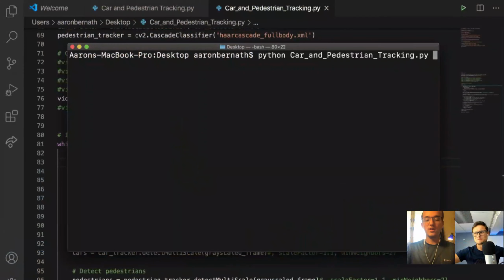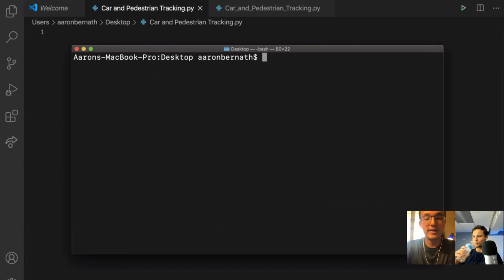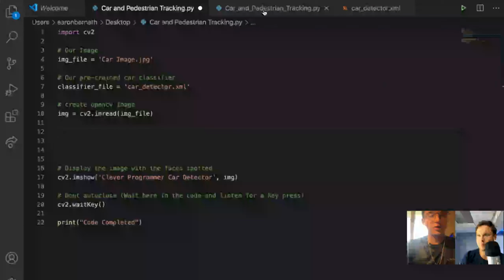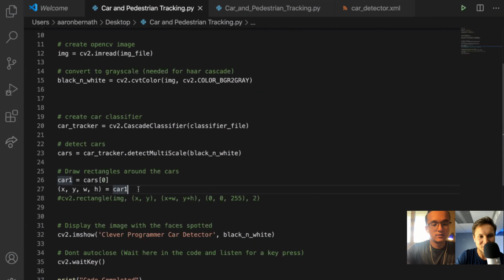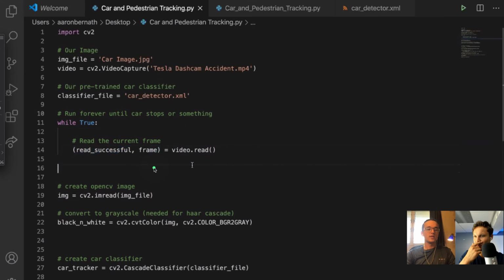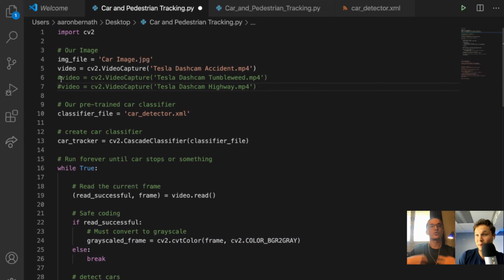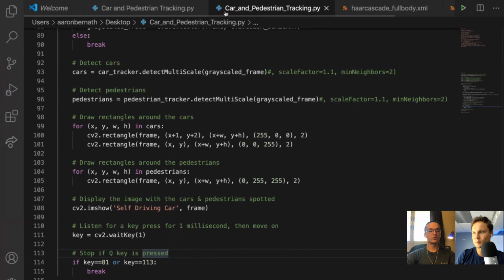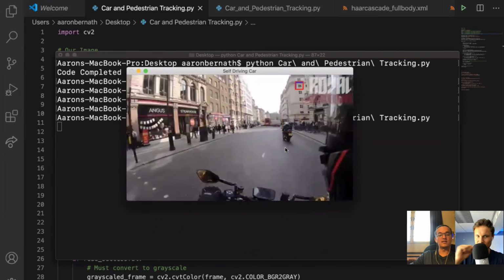🔴 Build AI Car & Pedestrian Tracking with Python for Beginners (Tutorial)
Do you want to become Python Developer & make an income? I just dropped a FREE Python Masterclass training

In this FREE LIVE training, Aaron & Naz will show you how to build a car and pedestrian tracking app with Python and OpenCV.